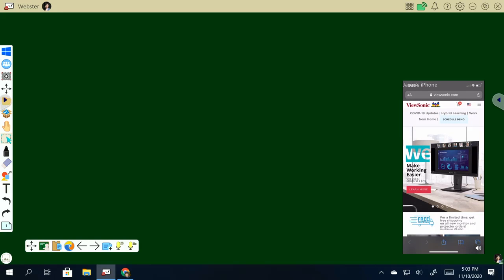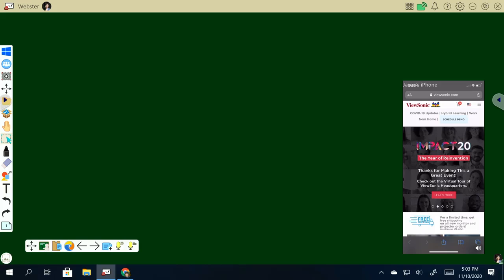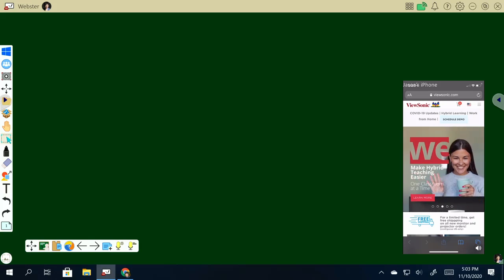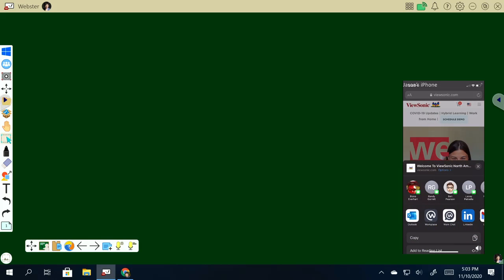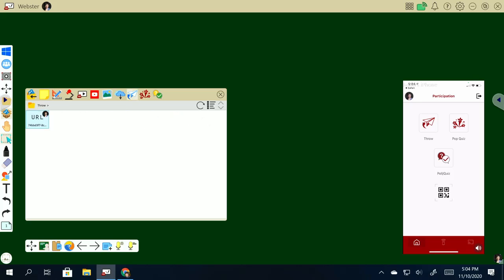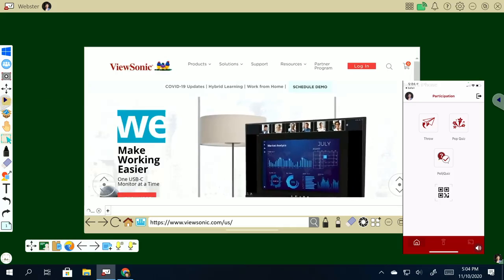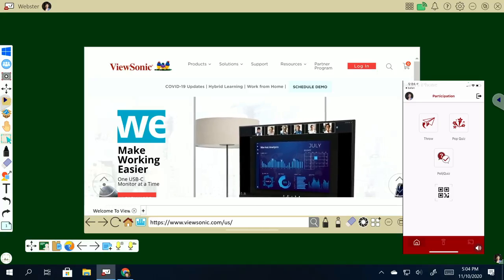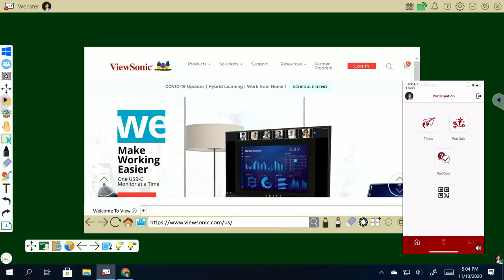Throw URLs to Whiteboard using myViewBoard Companion app